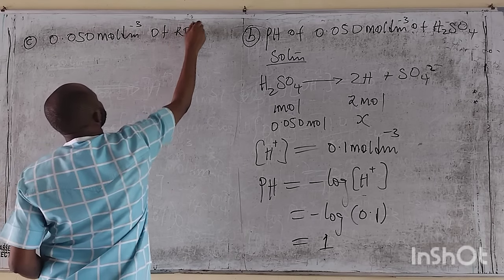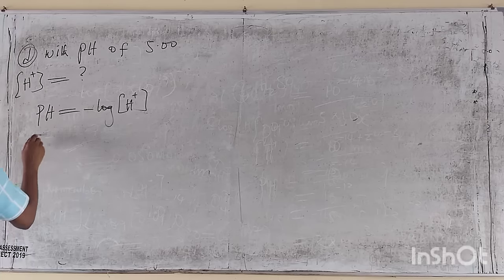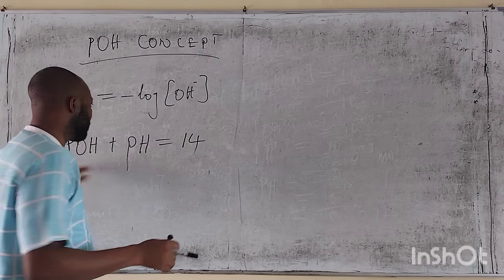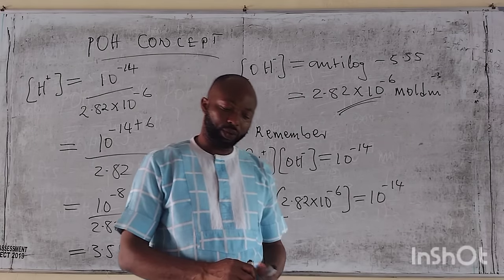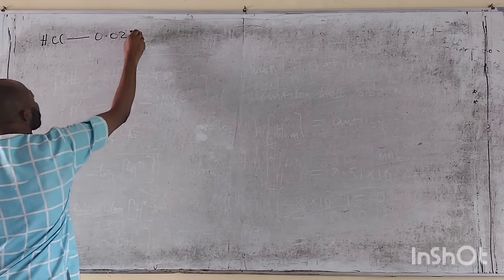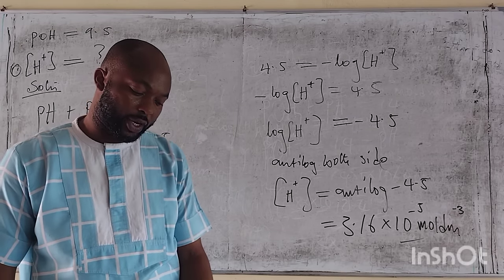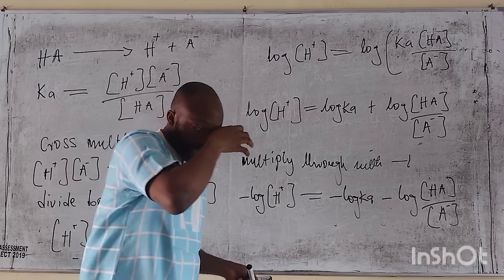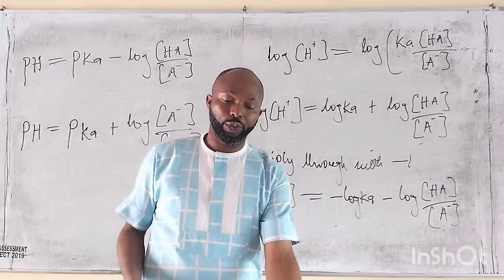pH pt 2